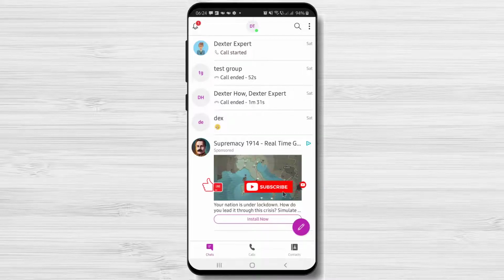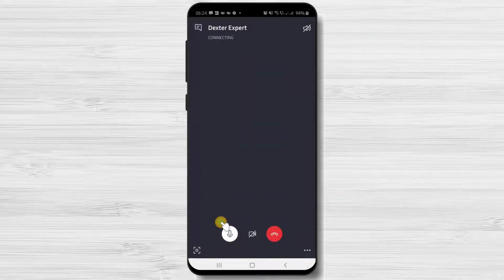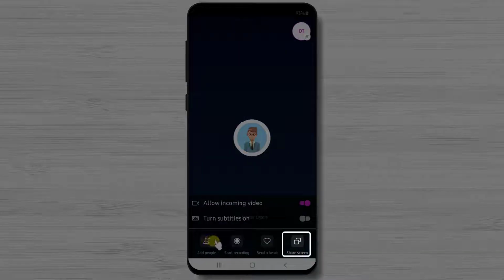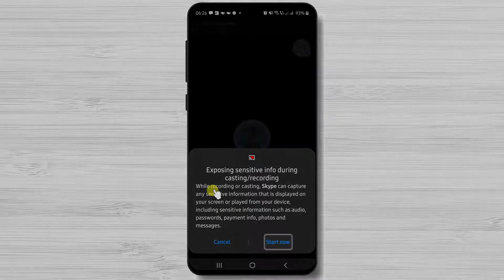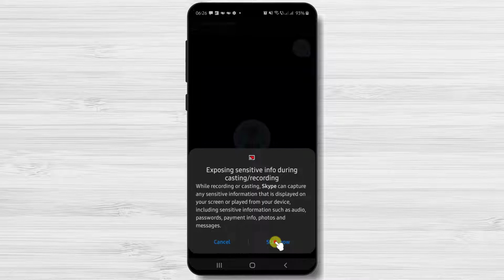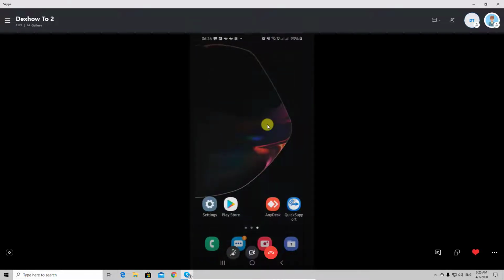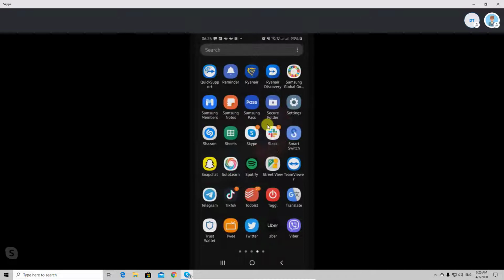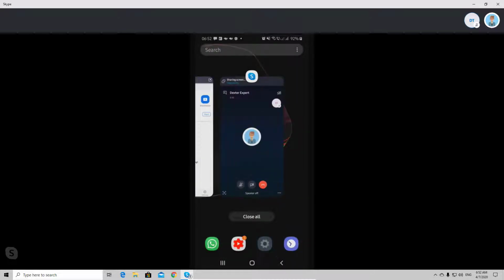How to Share Screen on Skype for Android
How To Share screen on Skype for Android. Share screen on Skype on Android

So if you wish to share screen on Skype for Android follow this step by step tutorial.

For you to start a share screen you will need to call somebody or a group. I will show you how to share screen on Skype.

Let's call somebody from my list. Tap on that person's name and tap the call button from the top. The call has started. Now tap on the 3 dots from the bottom left. Here you will see the screen sharing option. Tap Share Screen.

It will warn you about exposing sensitive info. This info could be different depending on the android version and your brand of phone. If you are sure to start the screen sharing tap on Start Now. Now screen sharing is started. Let's see how this looks…

Here is the other account…. That is connected to the call. You will see that these persons see your current screen… any notifications any data is visible to that person. The screen sharing has a bit of a lag but it is ok if you want to show that person something.

See a bit how it behaves. To stop the screen share just go back to Skype app. You will have on the top a Stop Screen Button. Tap on it and the screen sharing should stop.